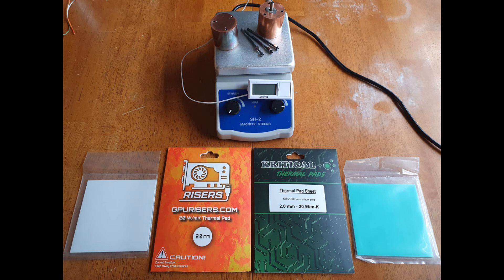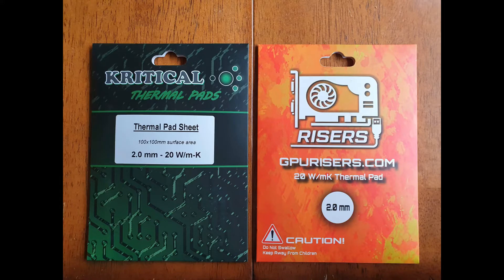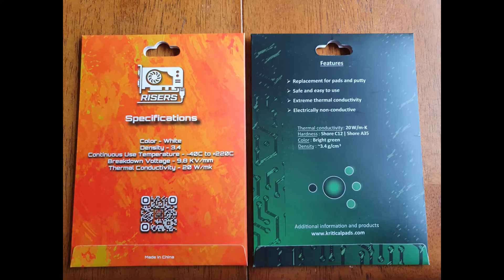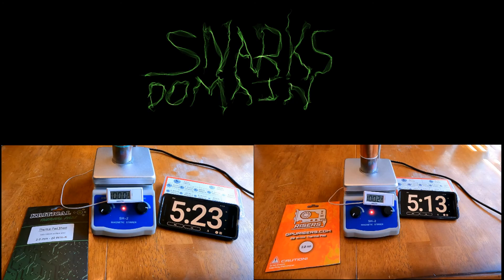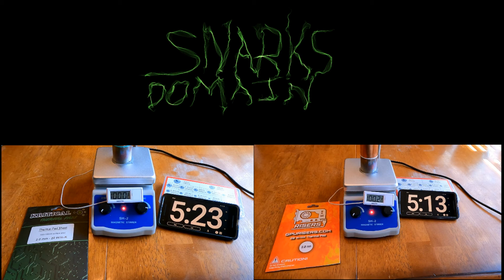Kritical 20W/mK pads vs GPUriser 20W/mK pads. Are Thermal Conductivity ratings accurate?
For this video I tested out Kritical 20 W/mK pads as well as GPUriser.com 20 W/mK pads. The results are a bit surprising.

Things to keep in mind:
-This is in ideal conditions using perfectly flat copper blocks and slight compression to ensure good contact.
-Thermal pads have varying compressibility and gap designs on GPU's are all over the place. Add to that flimsy backplates on some cards and you can start to see why Thermal Pads are hard to get consistent good results with.